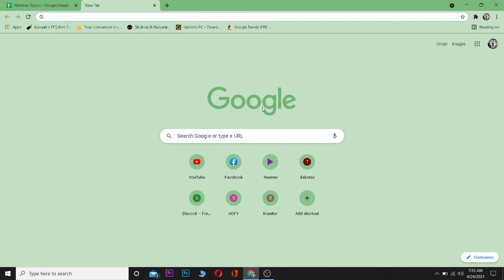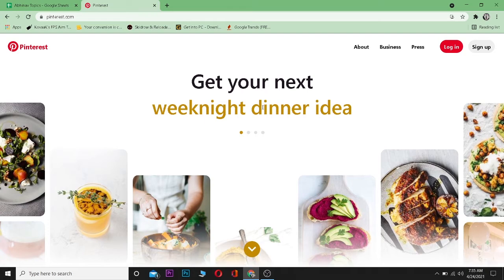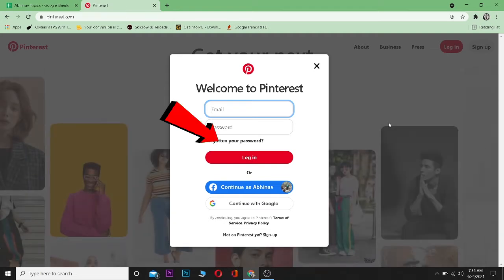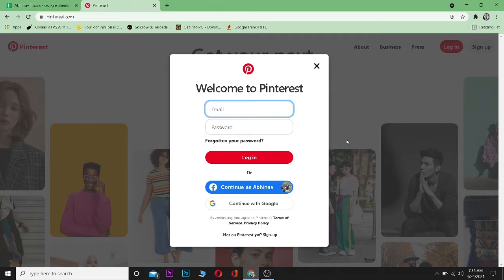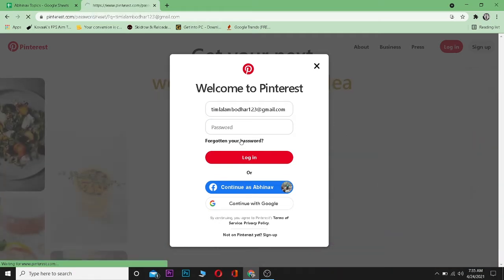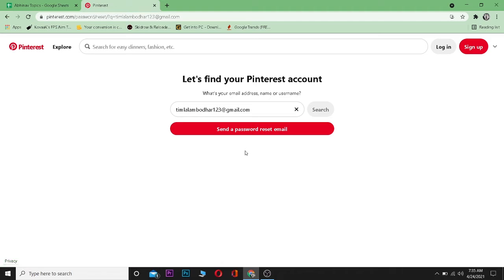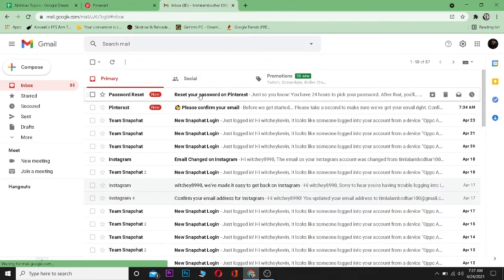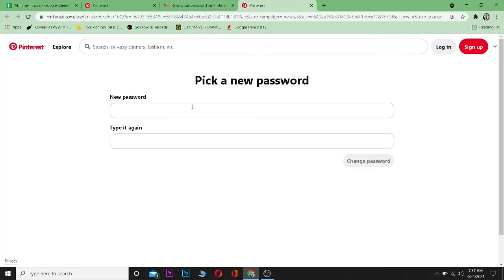Recover Pinterest Account: How to Reset Pinterest Password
Forgot pinterest password | how to change forgotten pinterest password
Forgot your Pinterest Password? Want to change your forgotten pinterest password? This video walks you through the step by step process on how to recover Pinterest Account in 2021. You'll need to verify your account to recover it. So here are the steps you need to follow: